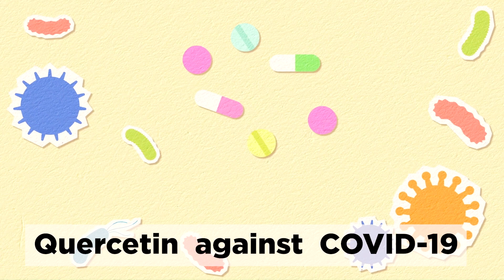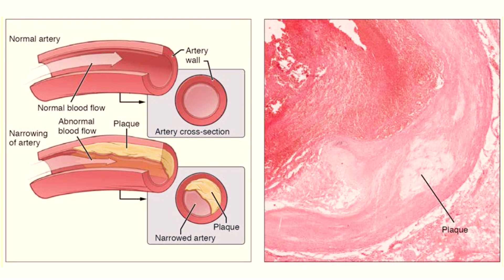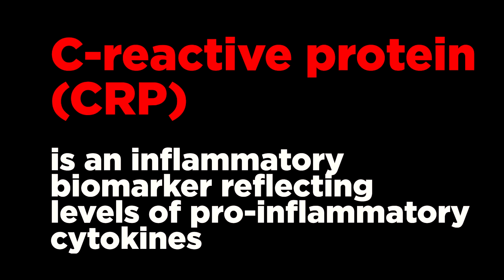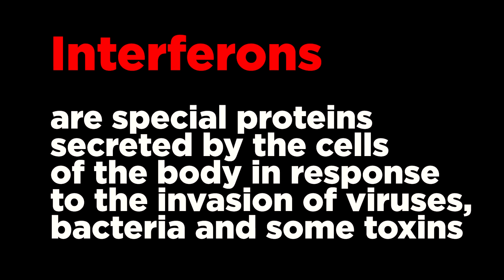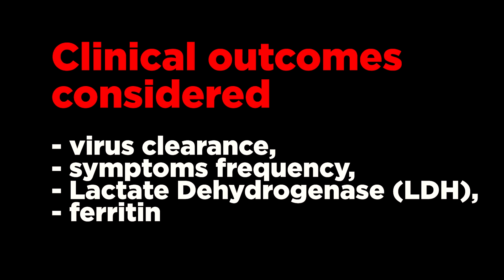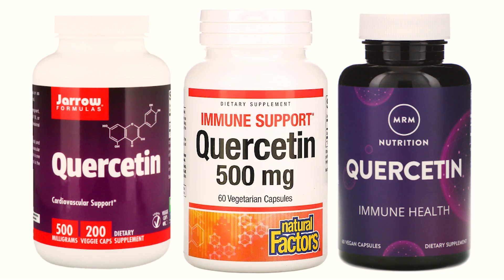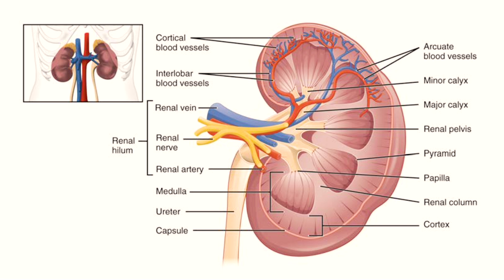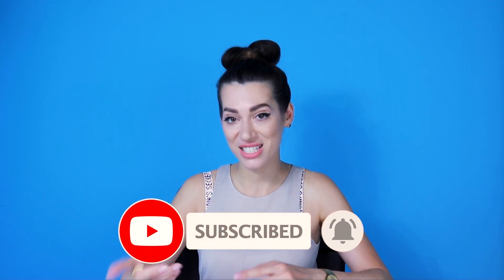Quercetin and Coronavirus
A detailed review of the antiviral, anti-inflammatory and immunomodulatory effects of Quercetin

Fear blinds. José Saramago, “Blindness”.
Страх ослепляет. Жозе Сарамаго “Слепота”.
TIME STAMPS:
01:44 Quercetin and COVID-19
05:26 Sources of Quercetin
06:58 Dosage and Supplements of Quercetin
08:27 Quercetin and Interactions with Medications
REFERENCES

Eastern Virginia Medical School. Critical Care COVID-19 Management Protocol.
NB! Unfortunately, this protocol is no longer available at the link above, so I attached a screenshot to the video
Potential Clinical Benefits of Quercetin in the Early Stage of COVID-19: Results of a Second, Pilot, Randomized, Controlled and Open-Label Clinical Trial
Molecular basis of quercetin as a plausible common denominator of macrophage-cholesterol-fenofibrate dependent potential COVID-19 treatment axis
Composition of flavonoids in fresh herbs and calculation of flavonoid intake by use of herbs in traditional Danish dishes
Ten-year comparison of the influence of organic and conventional crop management practices on the content of flavonoids in tomatoes